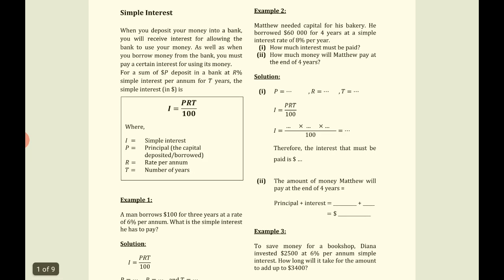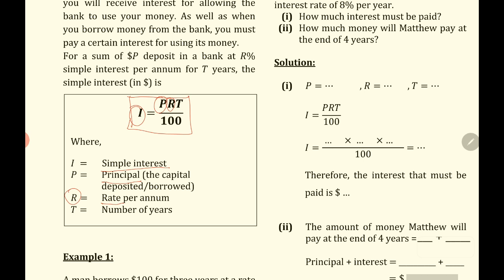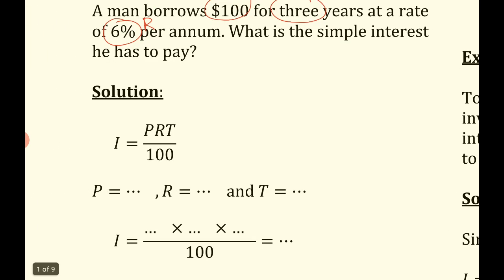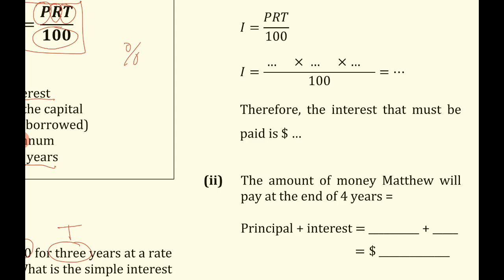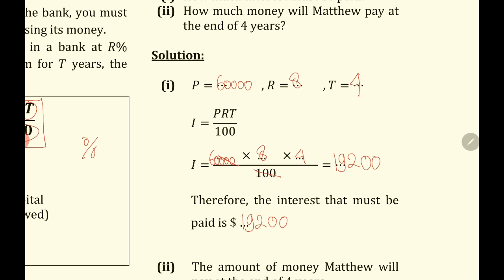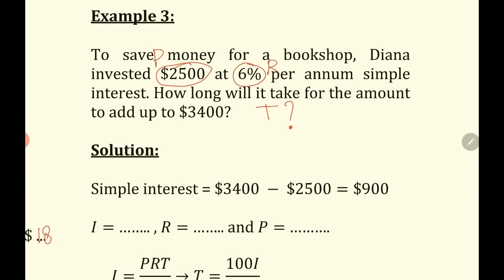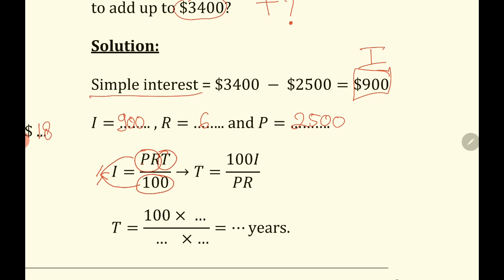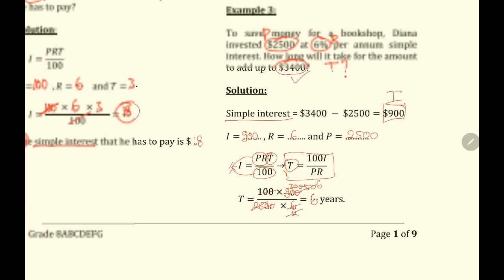Week 4 Check-in 1 (Simple Interest)